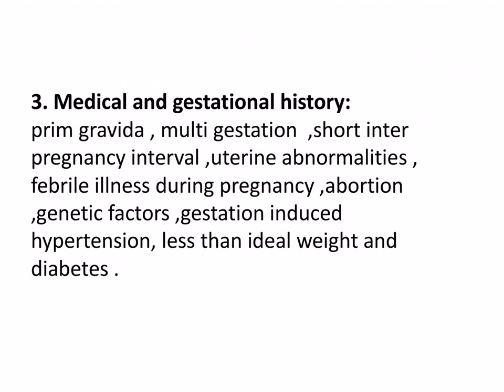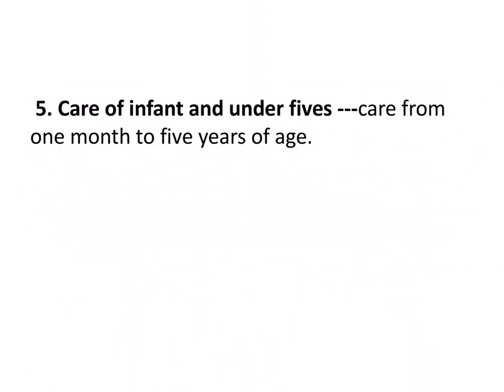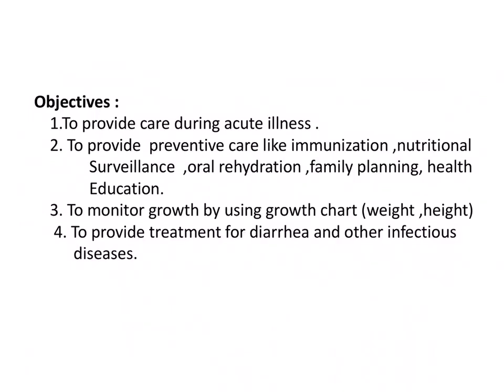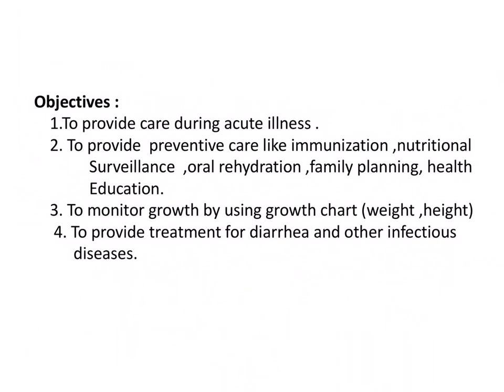تمريض صحة المجتمع المحاضرة السابعة المرحلة الرابعة / د.سهى جابر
Mohammad Omar
كلية التمريض - جامعة الموصل